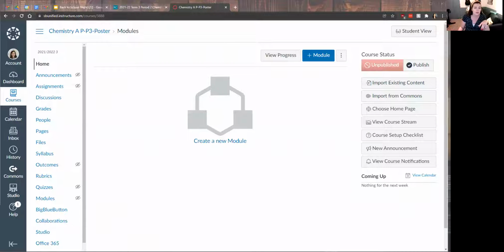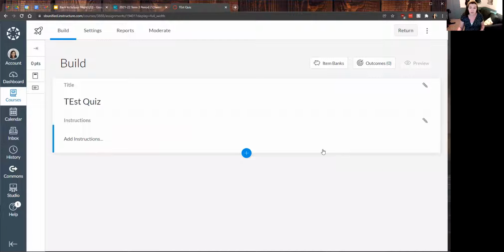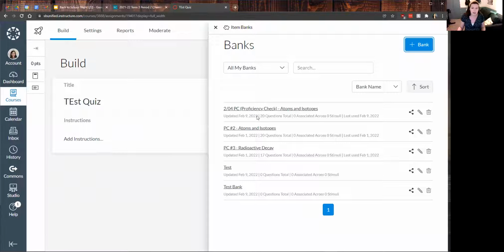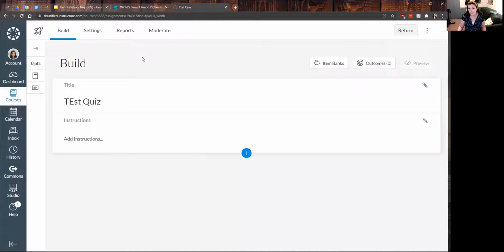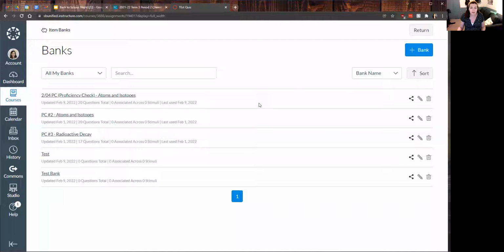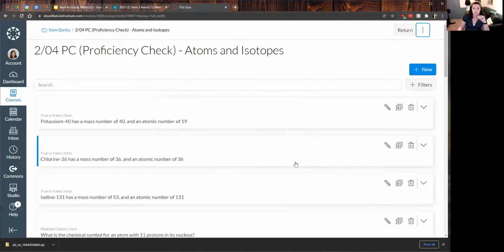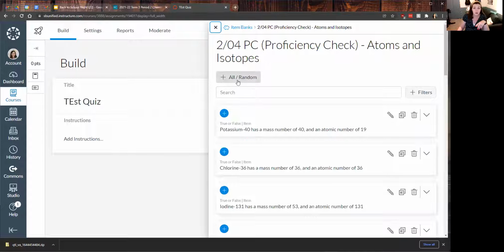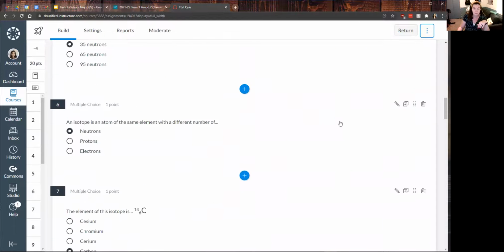NEO Quizzes to Canvas "New" Quizzes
How to import NEO quiz content to the Canvas "new" quiz option currently still in beta. See this video for how to upload NEO content to regular quizzes